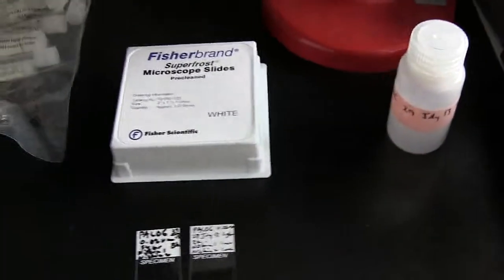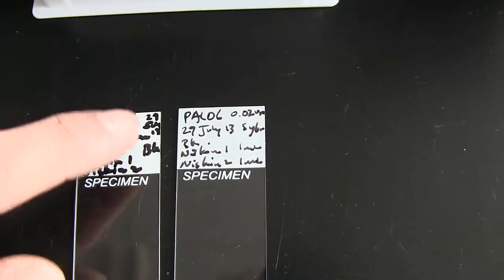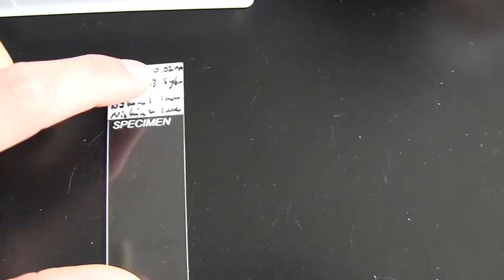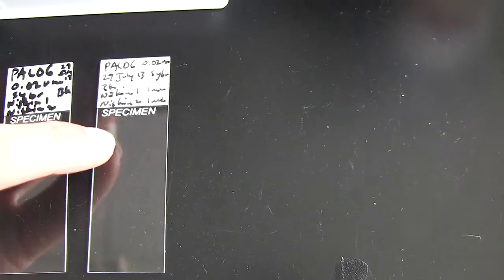How to Label Samples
How to Label Samples for our NOAA cruises